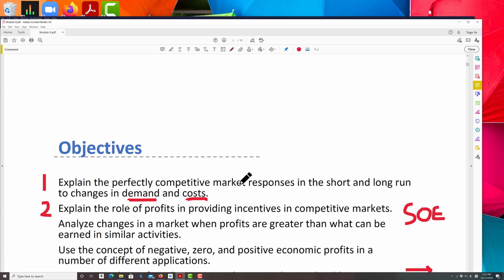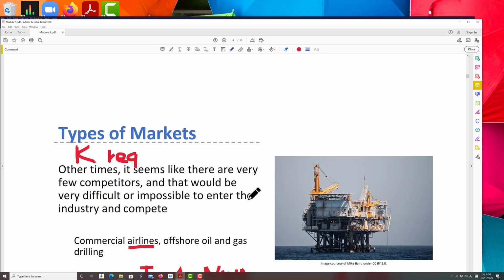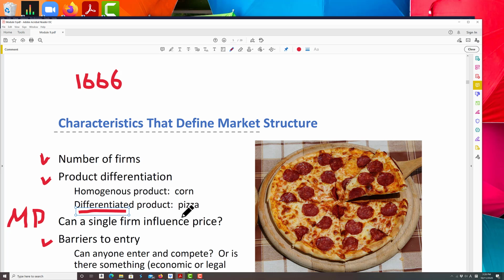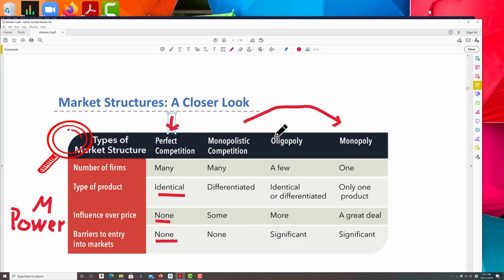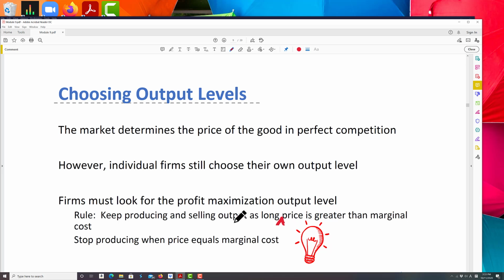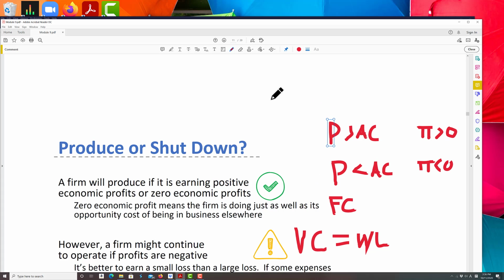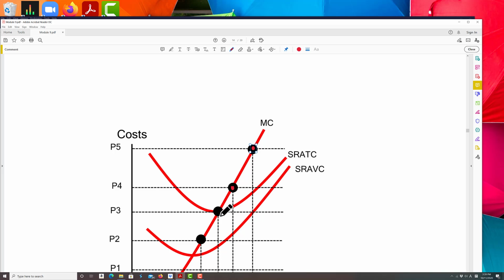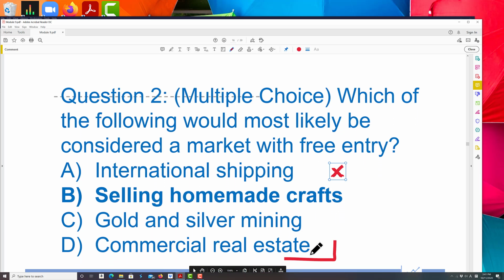Perfect Competition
This video explores the behavior of a representative firm in a perfectly competitive market.